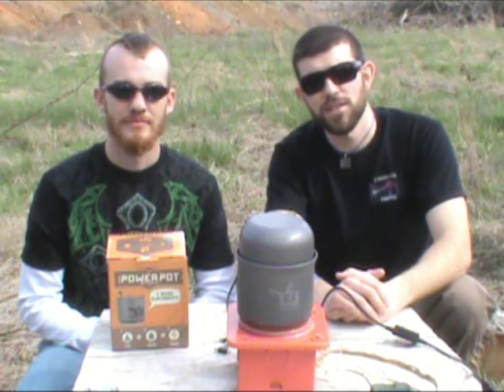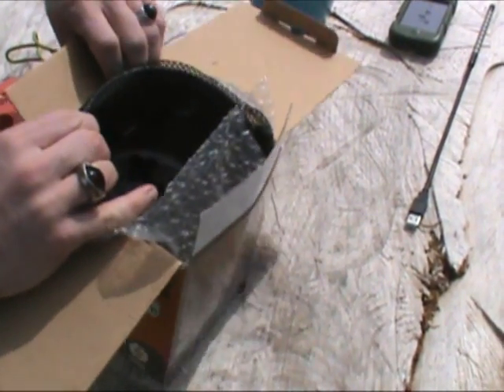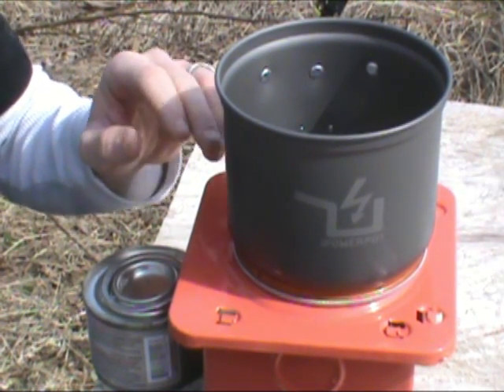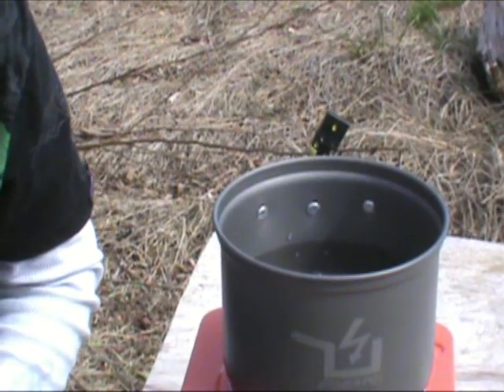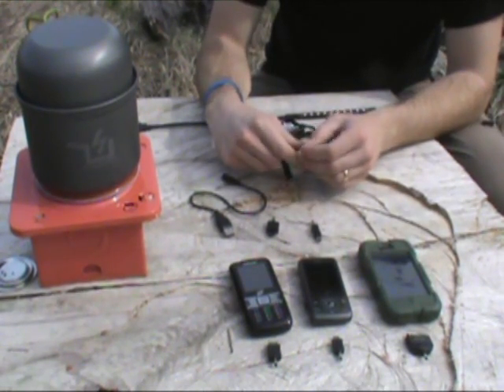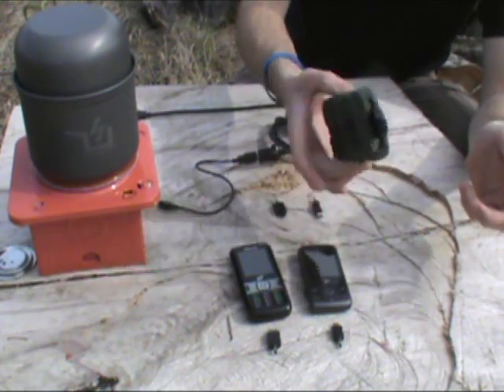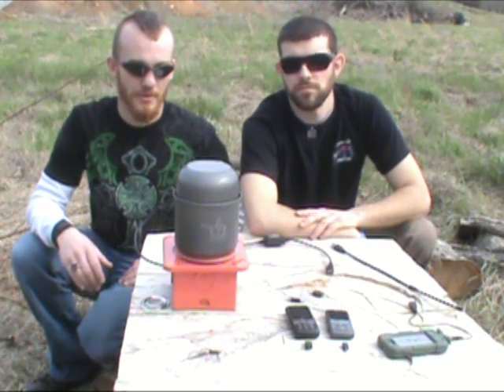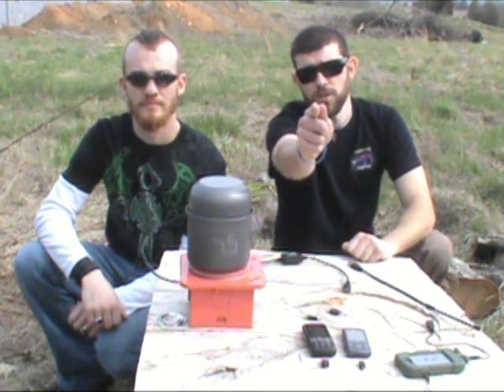THE POWER POT: THERMOELECTRIC GENERATOR REVIEW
In this video Brian and I show you the power pot and how to use it. This is an awesome product and very useful to have around.